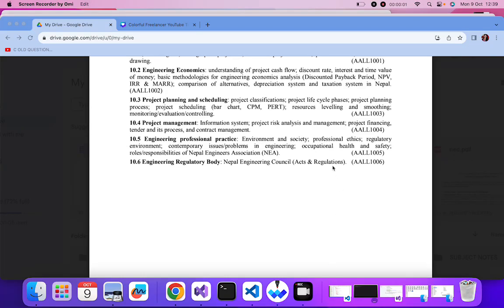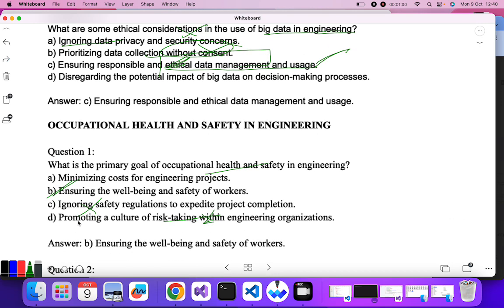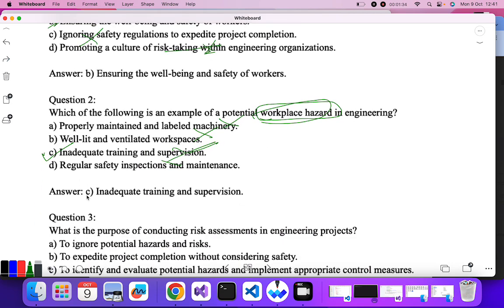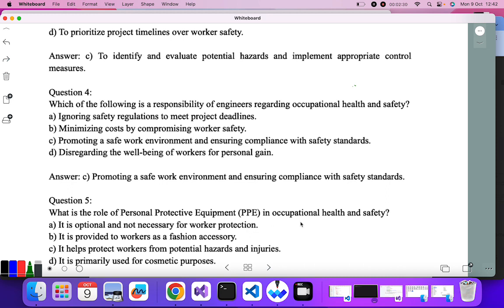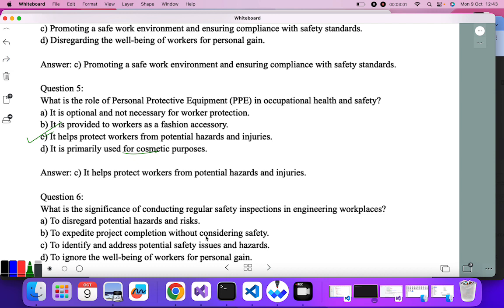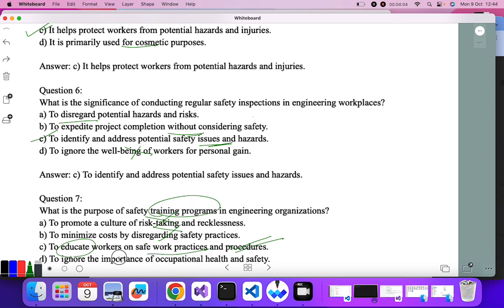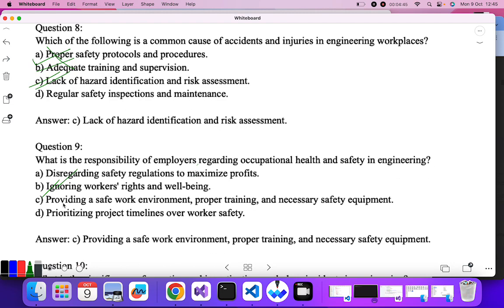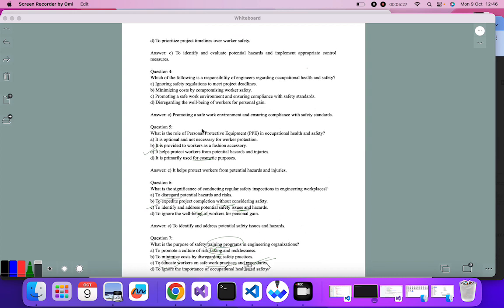10.5. ENGINEERING PROFESSIONAL PRACTICE-OCCUPATIONAL HEALTH AND SAFETY ||SOLVED MCQ